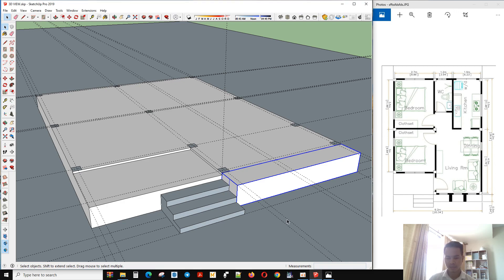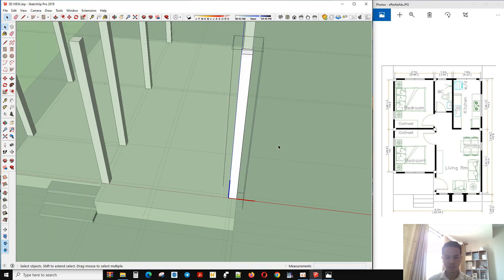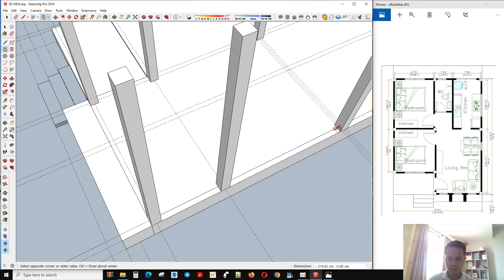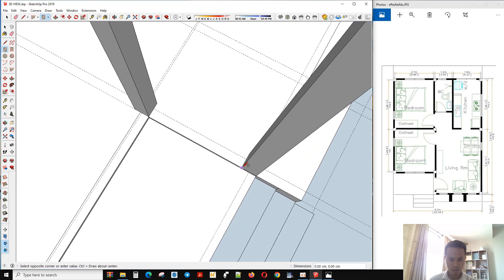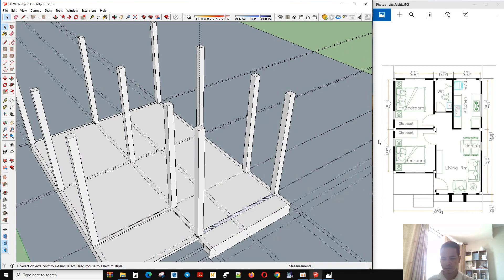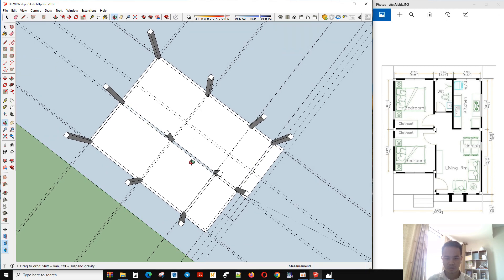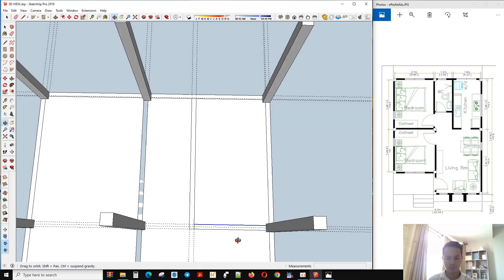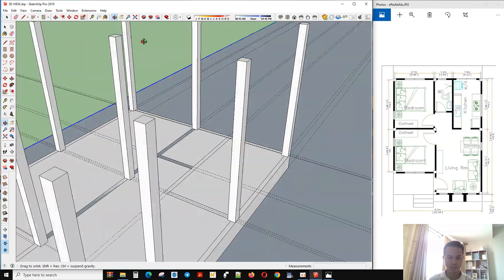Part #03 Tiny House Design Column Making ang Wall Axiss In SketchUp Tool For Beginner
This video will help you to grow your design with SketchUp Software